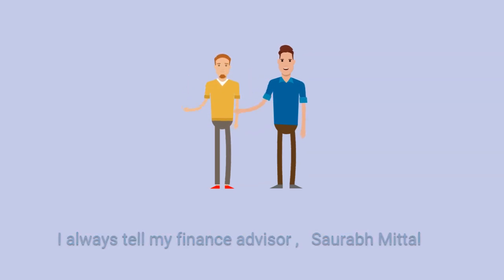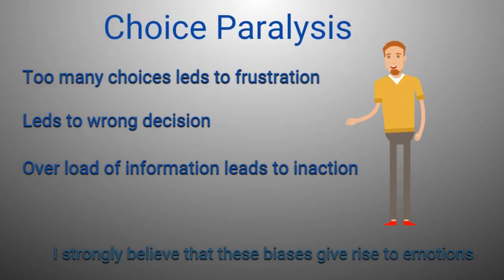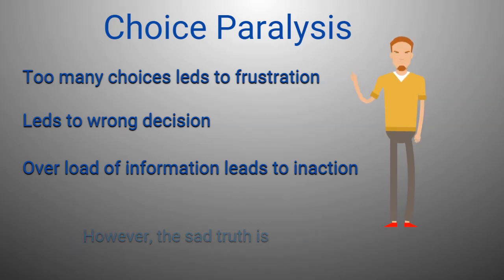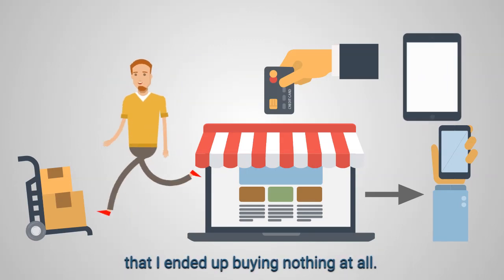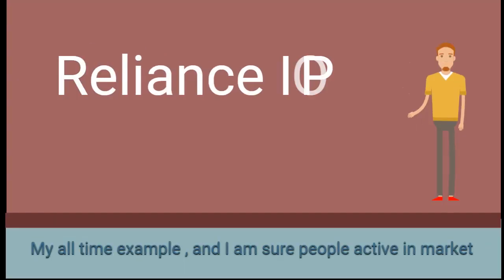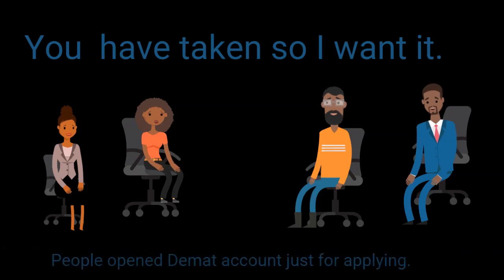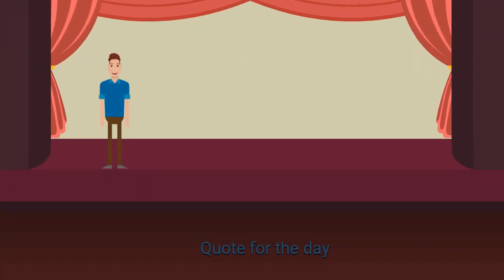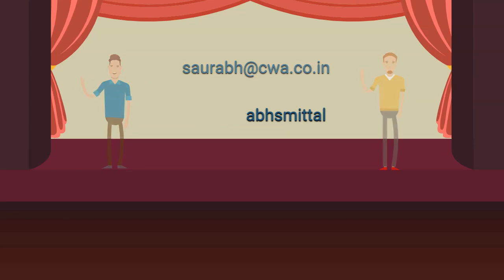Choice paralysis- paralysis your investment strategy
Saurabh Mittal with Hrishi K. on radio One in the show Radio One.We have already spoken about some biases - loss aversion , regret , confirmation bias.

Webinars conducted by Saurabh Mittal can be viewed on youtube-

Join Saurabh Mittal in his webinars - Please write interested in the comment box to get the details.